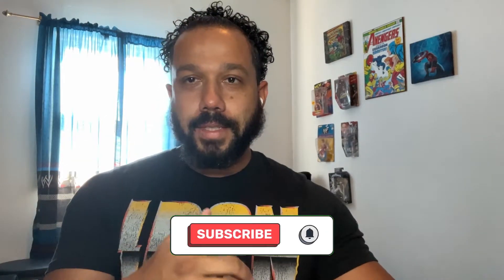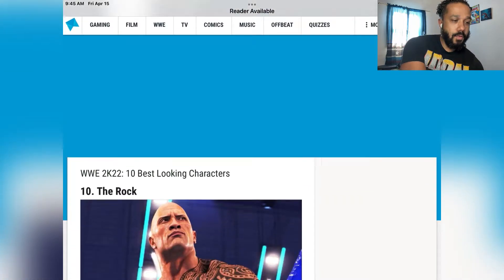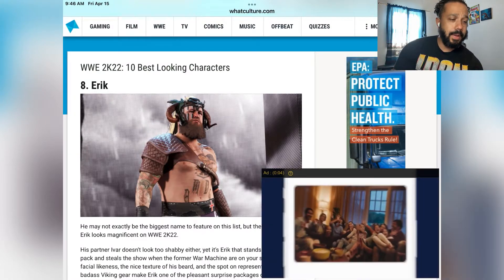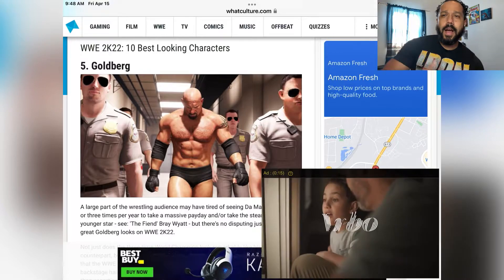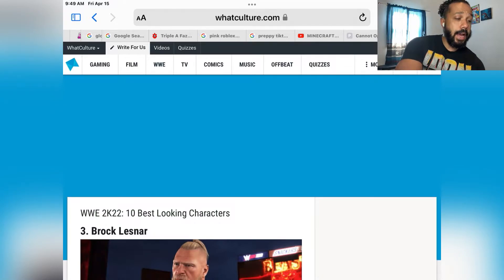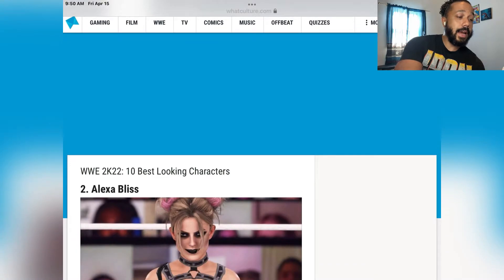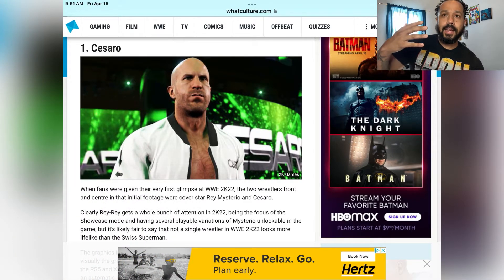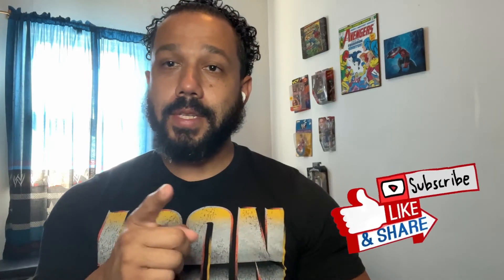WWE 2K22: 10 Best Looking Characters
WWE 2K22: 10 Best Looking Characters based on @whatculture

@WWE 2K